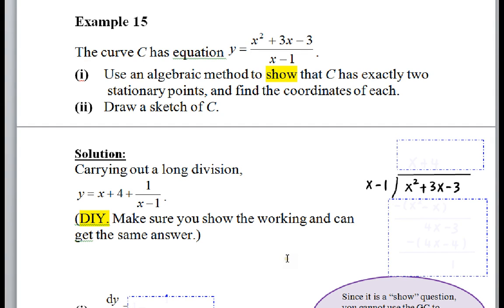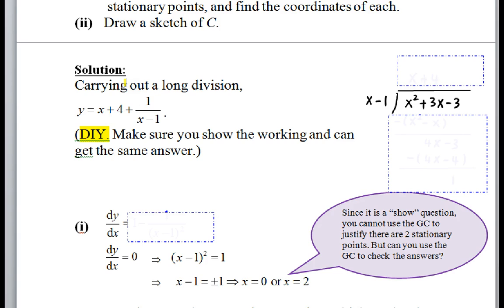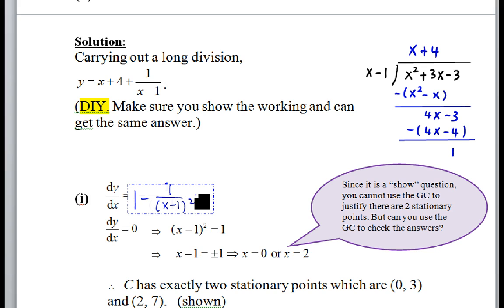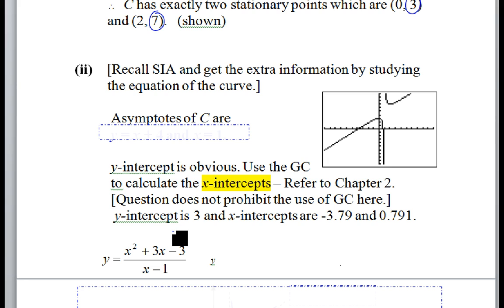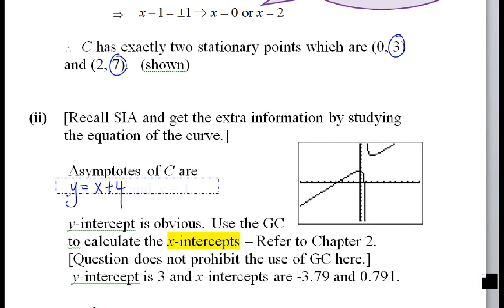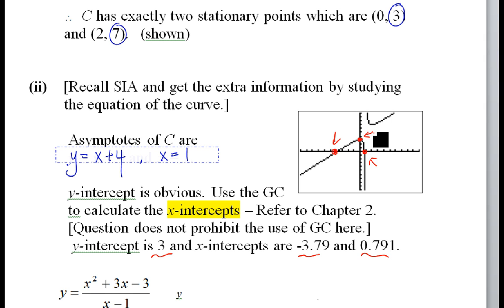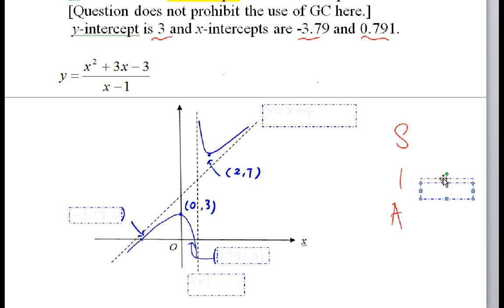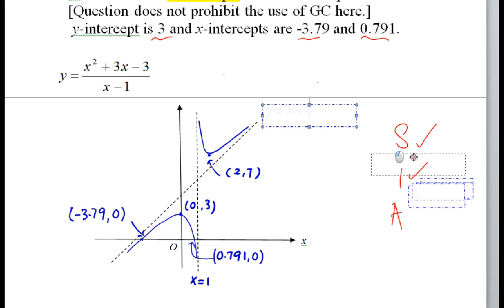2013 JC1 Chap10 Curve Sketching Part 14 Eg 15]